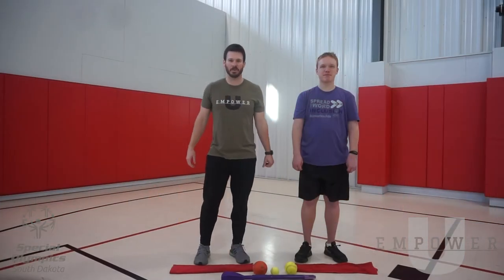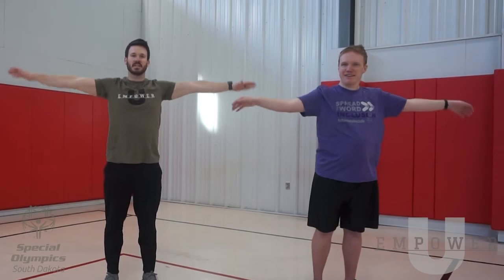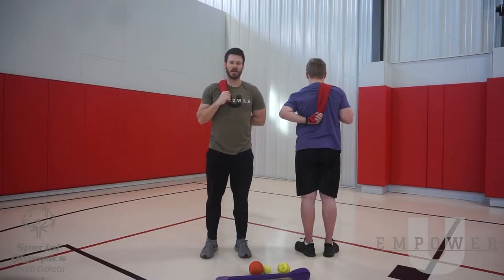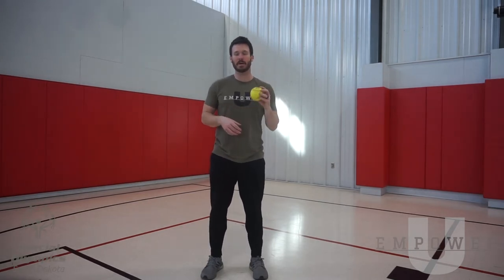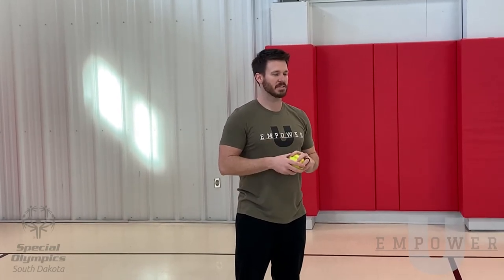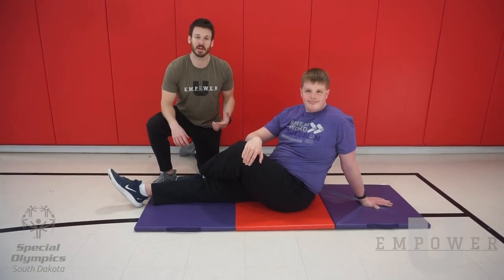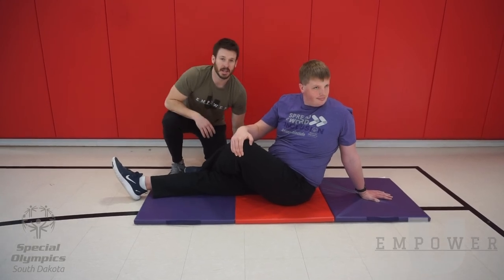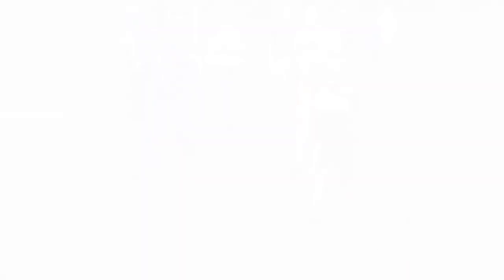Return to Play Warm-Up and Cool-Down Exercises - For Athletics Throwing Athletes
SOSD partners with Empower U to provide important warm-up and cool-down exercises for throwing athletes.